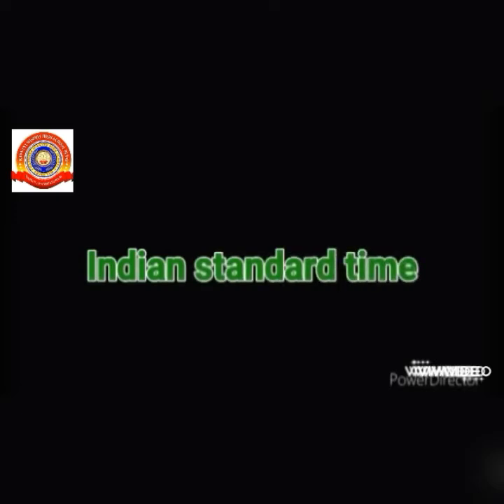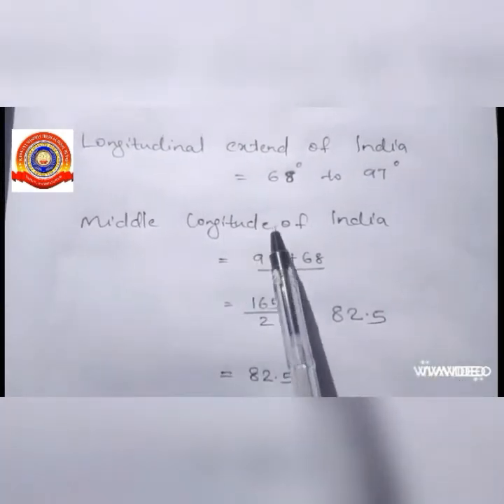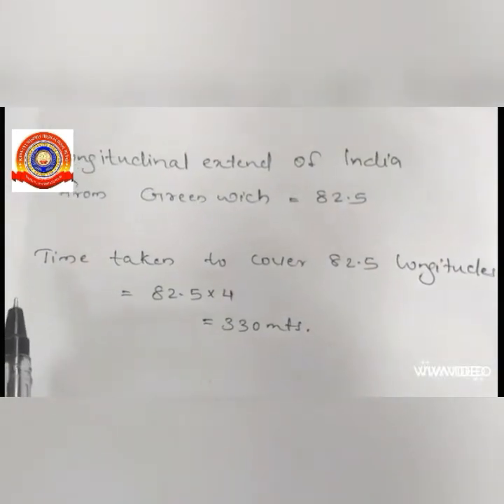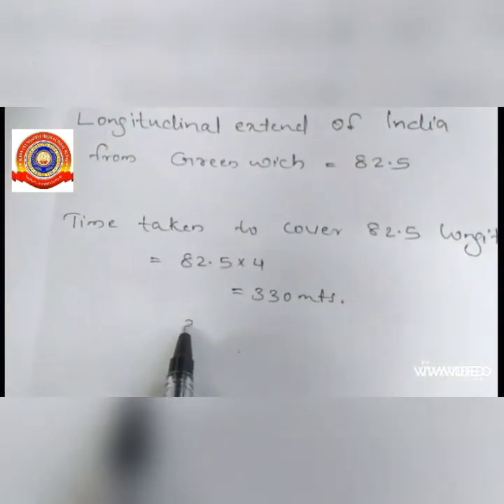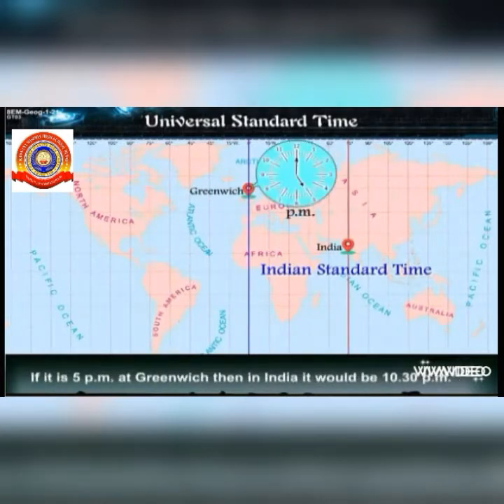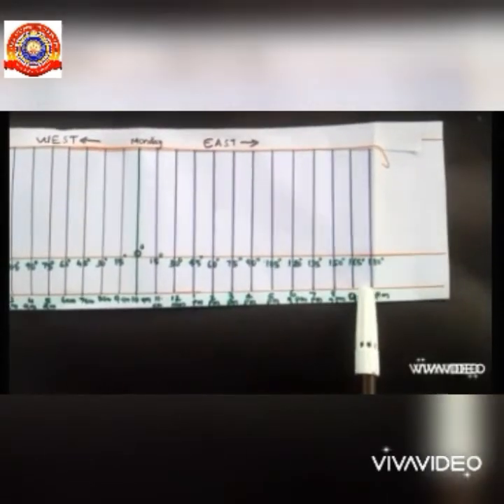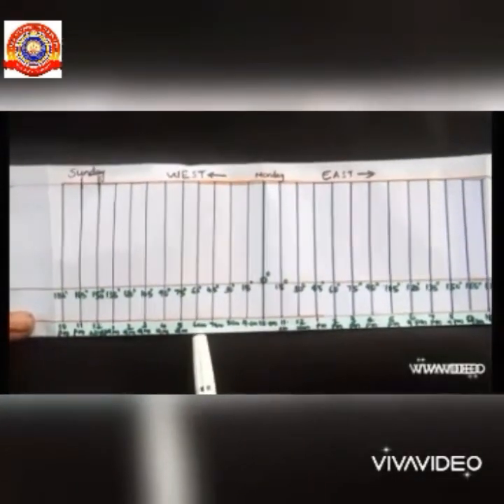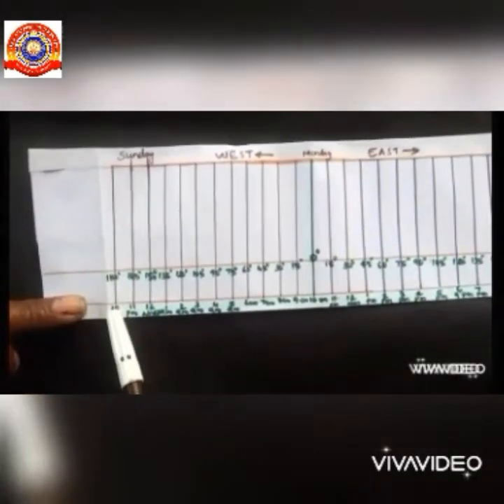KRSMA#Standard 10 SocialScience Part 4 Geography Chapter 1Seasons and Time